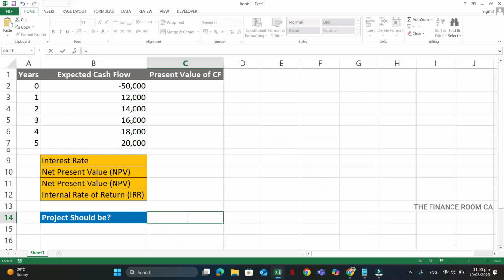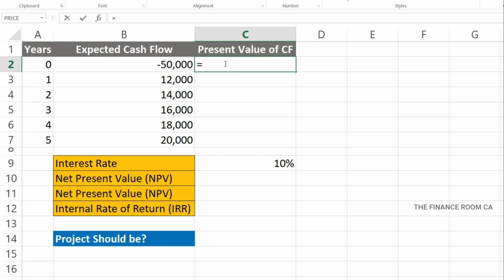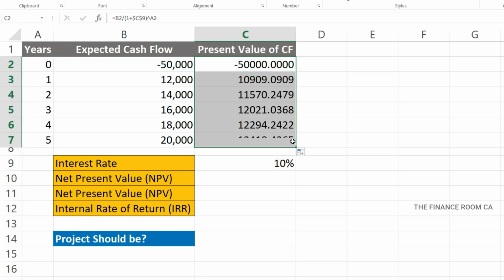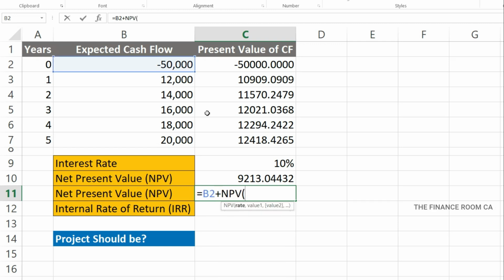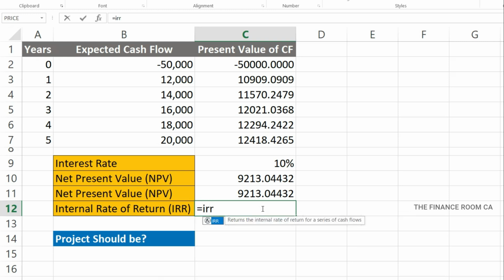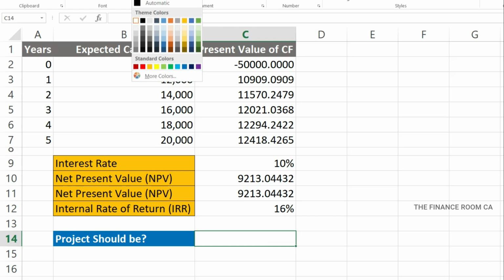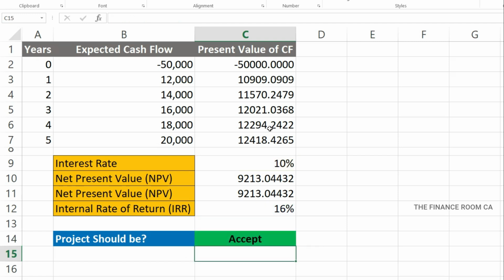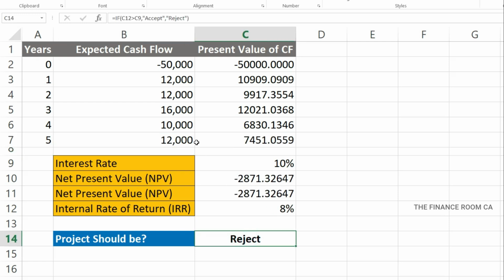NPV & IRR in Excel | Capital Budgeting Step-by-Step | Financial Functions in Excel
Learn how to calculate PV (Present Value), NPV (Net Present Value), and IRR (Internal Rate of Return) in Excel with this step-by-step tutorial.
Whether you're a finance student, accountant, or business analyst, this Excel guide will help you understand and apply these financial functions for investment analysis, project evaluation, and decision-making.

What you’ll learn in this video:

1. How to use Excel’s PV, NPV, and IRR functions
2. Real-world examples of investment analysis
3. Step-by-step formulas for accurate calculations
4. Tips for financial modeling in Excel

Perfect for:

Chartered Accountancy (CA) students
ACCA & CMA aspirants
Financial analysts

Master financial calculations in Excel and improve your decision-making today!